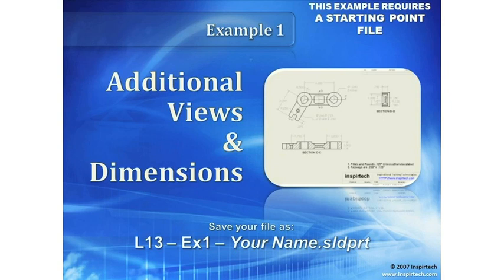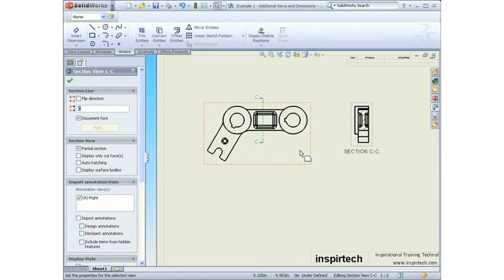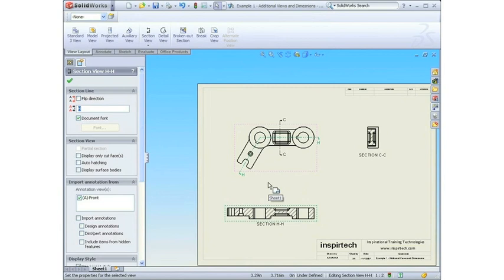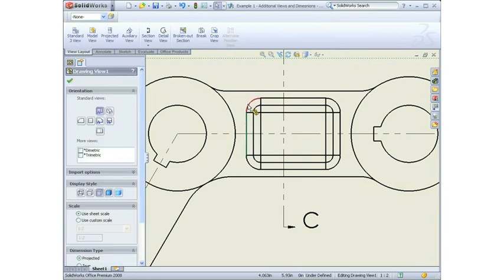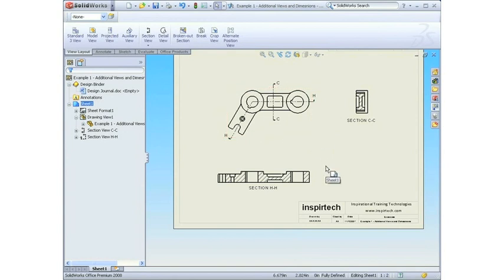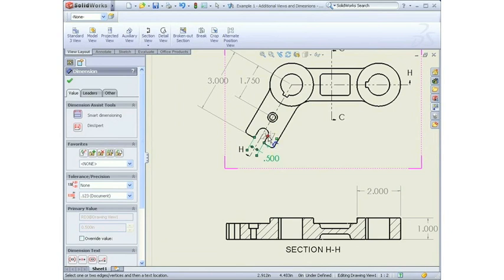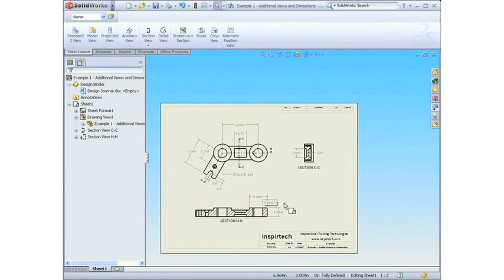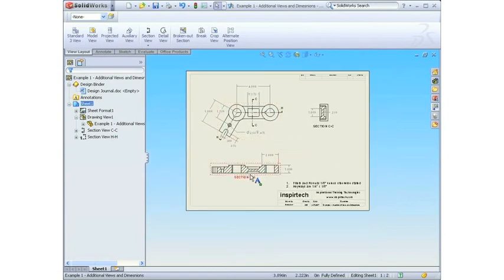Bài 100 : Ví dụ 01 (Chapter 13 - Additional Views & Dimensions)